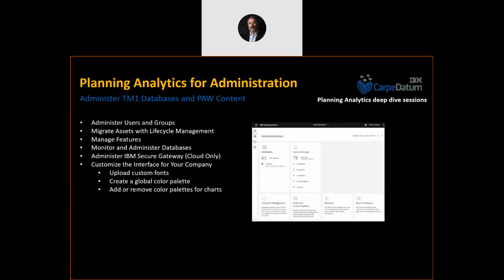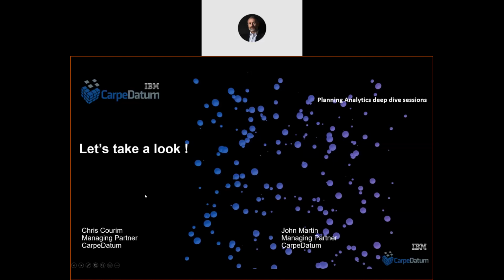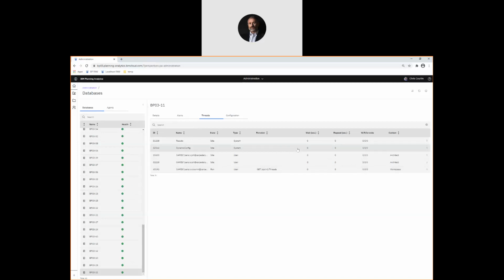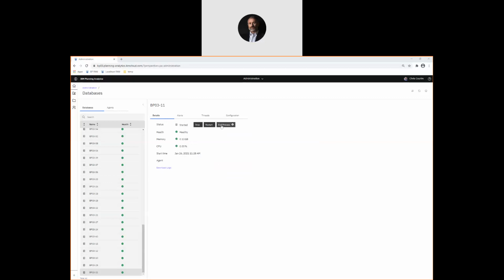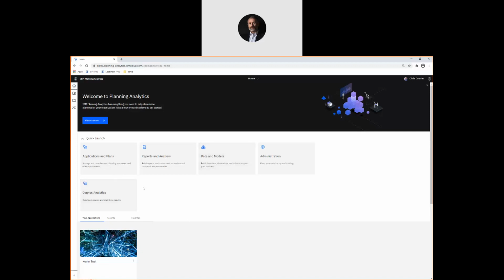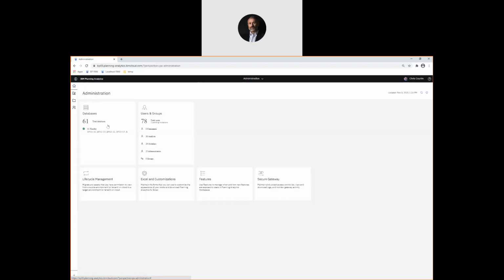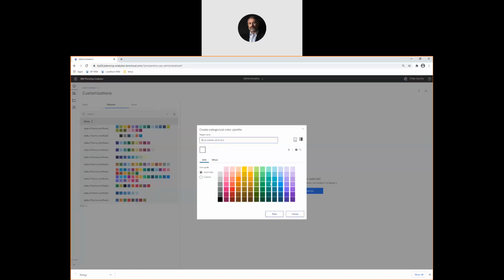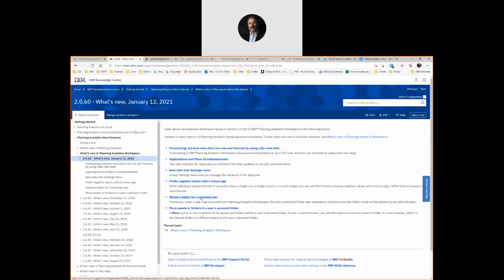Whats New with Planning Analytics - Administration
25+ year TM1 Veteran, Chris Courim, covers the new administration features in IBM Planning Analytics 2.0.9